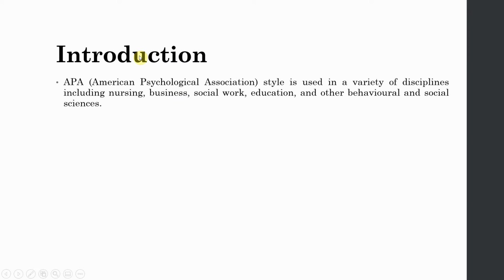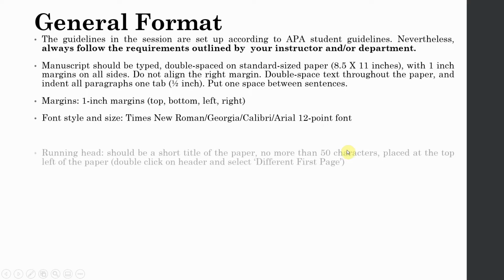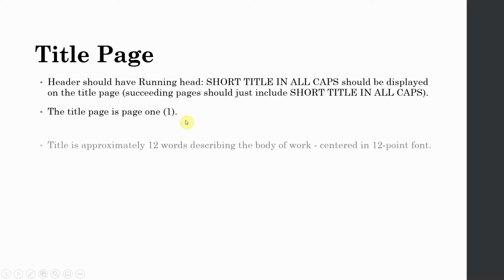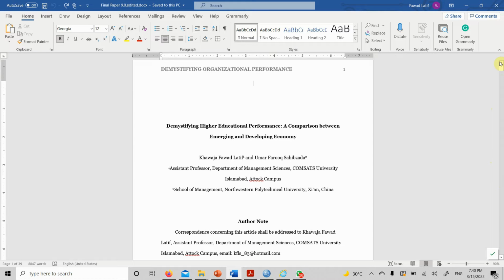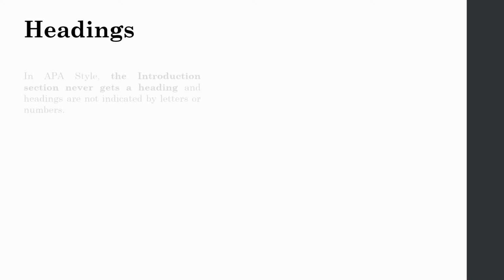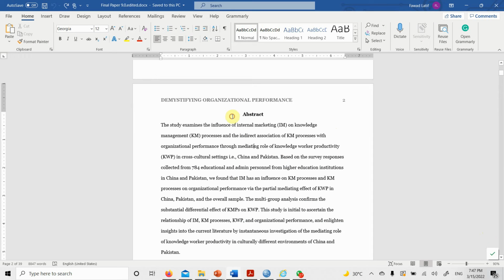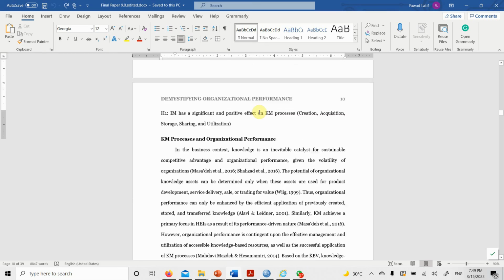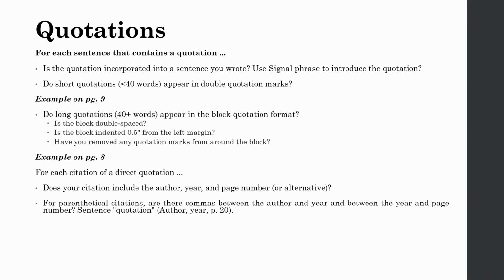APA Style Guide | Part 1 | Title Page, In text References, Headings, and Quotations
Learn to format Title Page, In text References, Headings, and Quotations in APA Style (7th Edition)